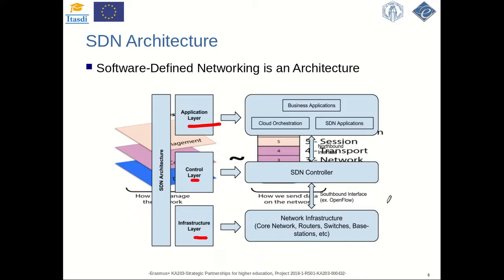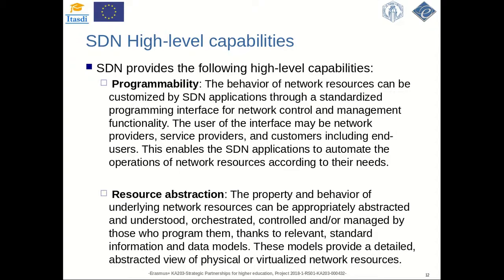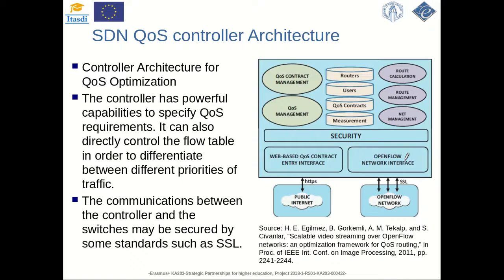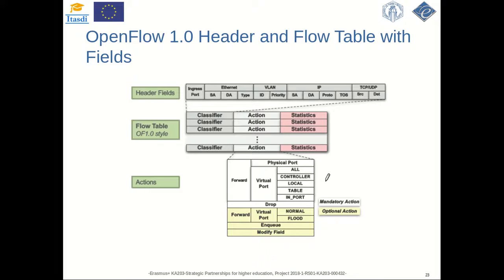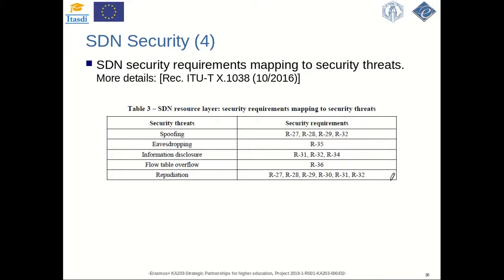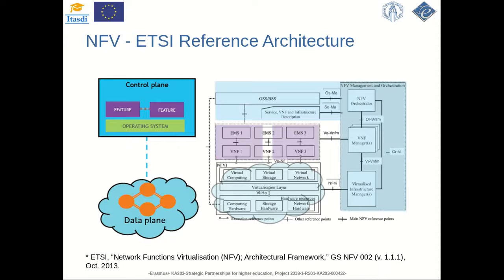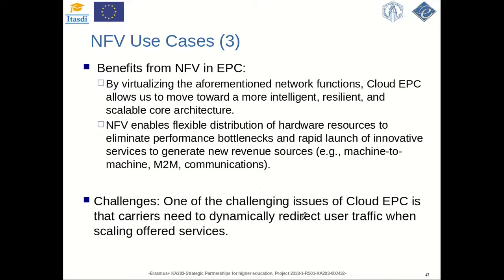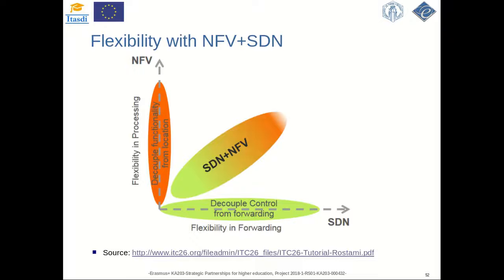IO6 - Virtual Networks SDN and NFV (UKIM) - Macedonia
The video gives insight of the software defined network and network virtualization. The lecture in detail covers the SDN architecture, objectives, capabilities, security, etc. Also network virtualization architecture is discussed with key focus on the benefits and the relationship between SDN and NFV.